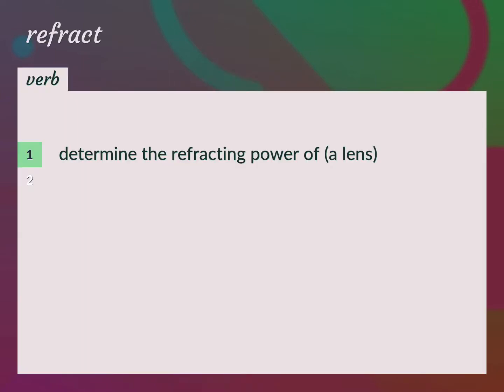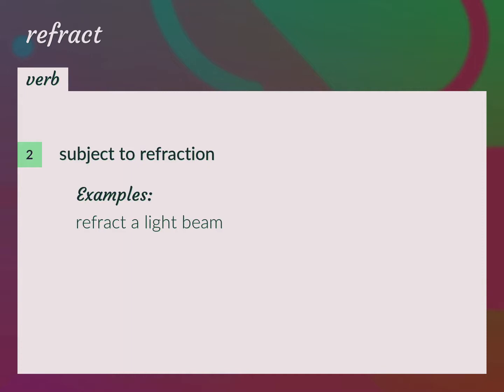Refract | meaning of Refract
What is REFRACT meaning?